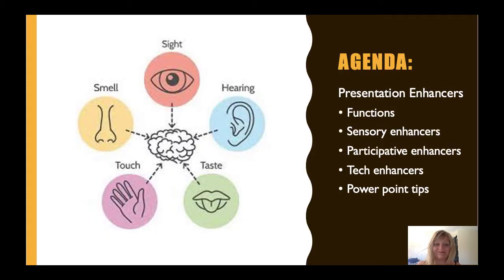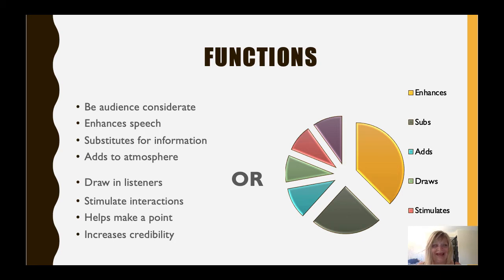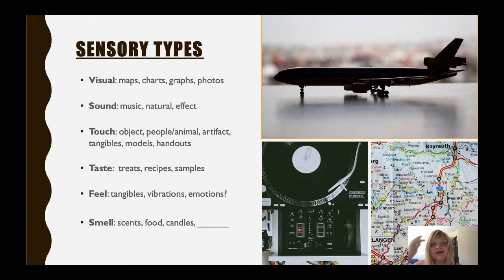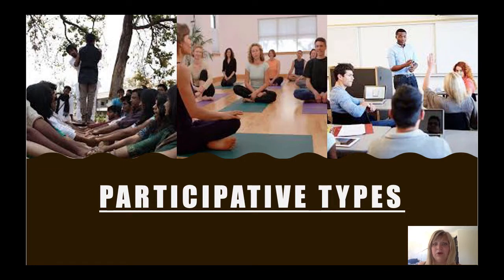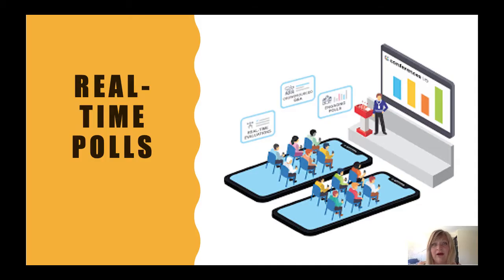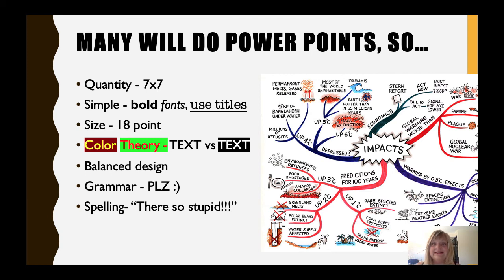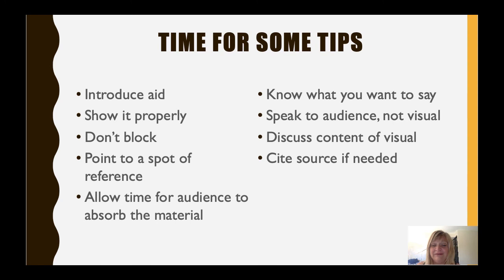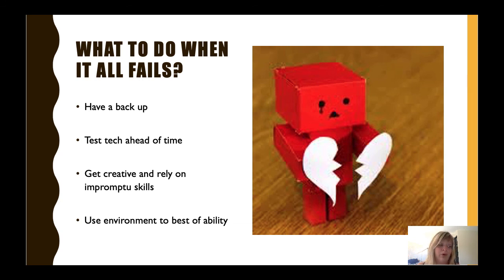COMM 1 Online Presentation Enhancers